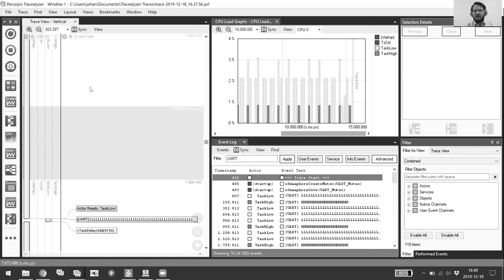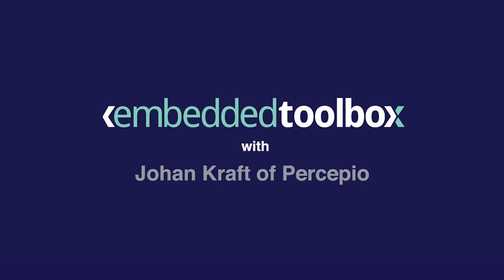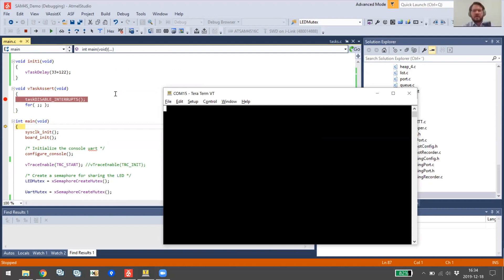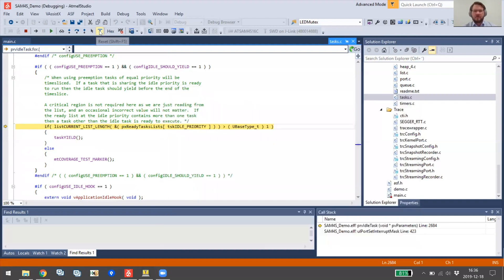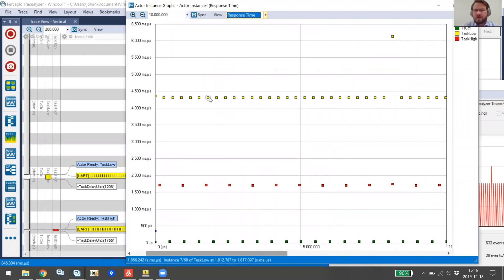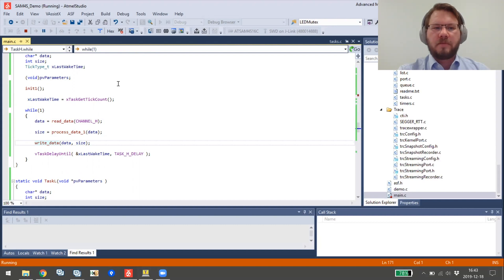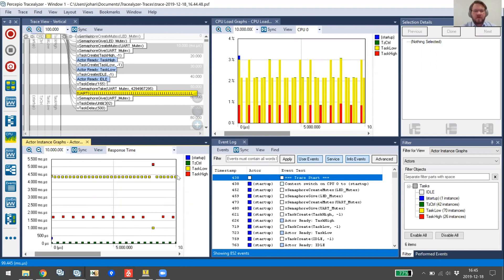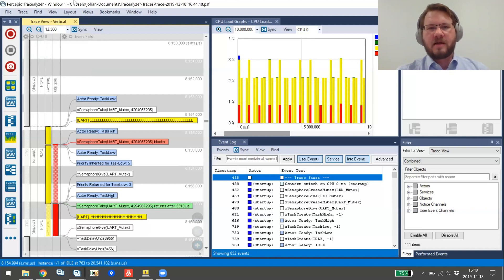Embedded Toolbox: Fast Multi-Threaded App Debug on FreeRTOS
There's no denying it: Embedded and IoT systems are getting more complex.

Fixed-function devices that once ran only bare metal code have evolved into robust systems with wired/wireless networking capabilities, onboard security, slick user interfaces, and multiple modes of operation. That means that they run an RTOS or general-purpose OS, and likely execute multi-threaded applications.

How do software engineers go about debugging these systems? Given the increased complexity, reviewing and testing code line-by-line is out of the question, especially after multiple modules have been integrated into one complete system. Where do you even start?

On this episode of Embedded Toolbox, Johan Kraft, CEO of Percepio tackles the problem of debugging a multi-threaded embedded application running on FreeRTOS and an Atmel hardware target using the Tracealyzer visual trace diagnostic tool.

Tune in to learn how to identify and fix obscure bugs hidden in a complex, multi-threaded application software in under 10 minutes.